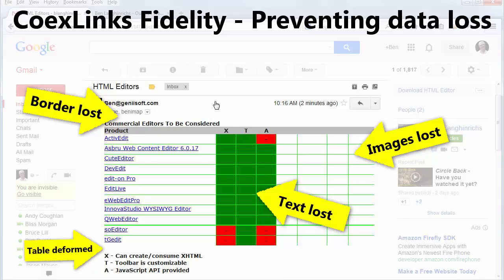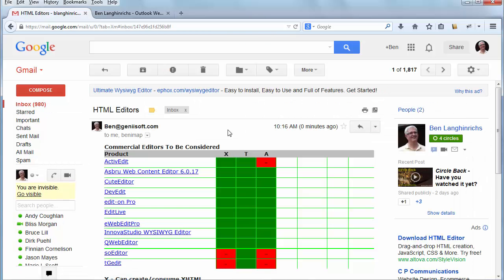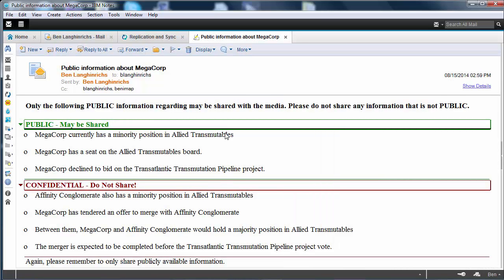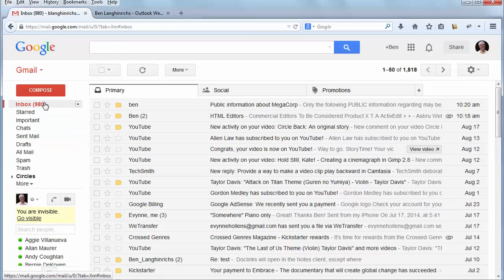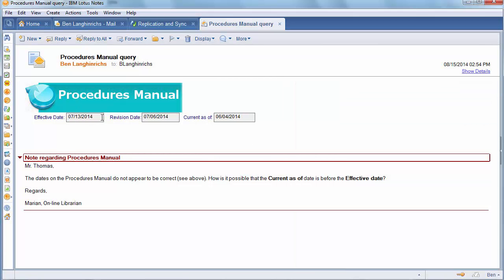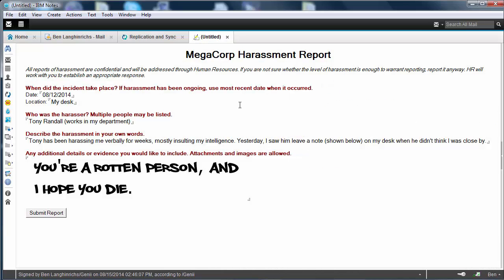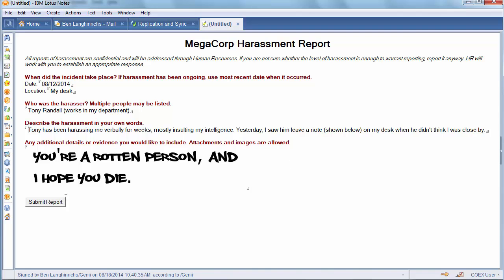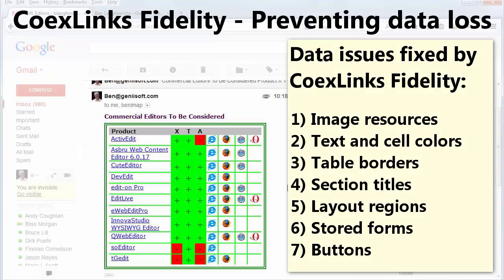CoexLinks Fidelity: Preventing Data Loss in Notes Emails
The fidelity promised by CoexLinks Fidelity 3.6 is not only a matter of appearance. Data loss can happen in a number of ways with emails rendered by IBM Notes/Domino, but CoexLinks Fidelity fixes most of these issues. This demo shows how high fidelity rendering can preserve important information while improving the professional appearance of your comapny's emails.